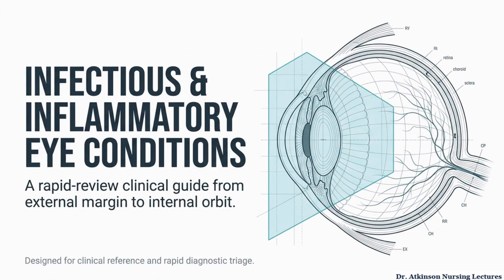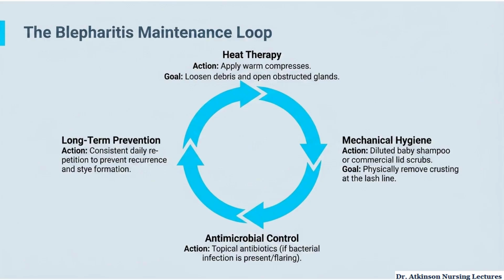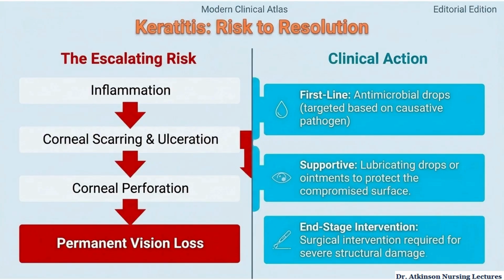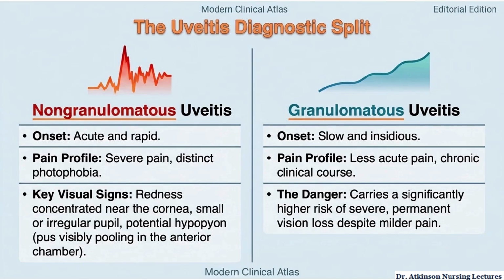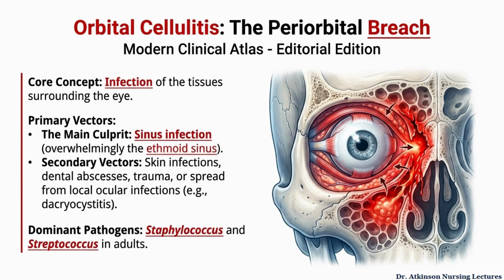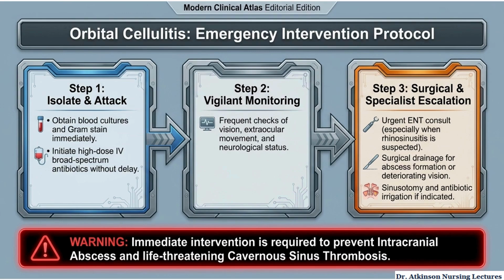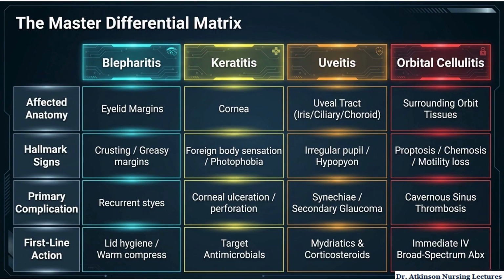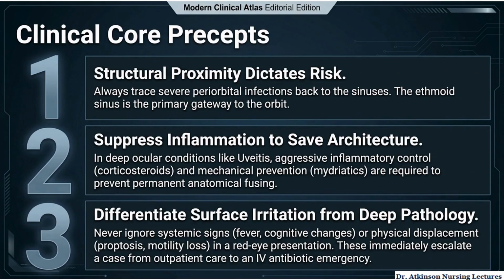INFECTIOUS & INFLAMED OCULAR DISORDERS: Blepharitis, Keratitis, Uveitis | Dr. Atkinson Nursing (MS2)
🧠 Infectious and inflammatory ocular disorders range from chronic eyelid irritation to life-threatening orbital emergencies capable of causing blindness, intracranial spread, and death. The deeper the pathology extends into the eye and orbit, the greater the urgency, structural damage, and systemic risk. Nurses play a critical role in early recognition, medication administration, escalation of care, patient education, and prevention of permanent complications.
In this lecture, Dr. Atkinson delivers the complete inflammatory blueprint: from chronic blepharitis and corneal infections to uveitis, orbital cellulitis, cavernous sinus thrombosis, and high-yield nursing care.

📋 WHAT WE COVER:
✅ The Four Anatomical Inflammatory Zones:
• Blepharitis
• Keratitis
• Uveitis
• Orbital cellulitis
✅ Blepharitis:
• Chronic eyelid margin inflammation
• Staphylococcal overgrowth
• Seborrheic dermatitis and rosacea association
• Crusting and greasy lid margins
✅ Blepharitis Management:
• Warm compresses
• Lid hygiene
• Eyelid scrubs
• Topical antibiotics
• Chronic maintenance therapy
✅ Keratitis:
• Corneal inflammation and infection
• Bacterial, viral, fungal, and parasitic causes
• Contact lens-associated infections
• Herpes simplex keratitis
✅ Keratitis Clinical Manifestations:
• Severe photophobia
• Foreign body sensation
• Redness and tearing
• Corneal ulceration risk
✅ Corneal Injury Cascade:
• Inflammation
• Corneal ulceration
• Scarring
• Perforation and vision loss
✅ Uveitis:
• Iris, ciliary body, and choroid inflammation
• Autoimmune and infectious triggers
• Recurrent inflammatory disease patterns
✅ Nongranulomatous vs Granulomatous Uveitis:
• Acute painful disease
• Chronic smoldering inflammation
• Hypopyon
• Irregular pupil formation
✅ Uveitis Complications:
• Synechiae formation
• Secondary glaucoma
• Cataracts
• Permanent structural damage
✅ Uveitis Management:
• Mydriatic drops
• Cycloplegics
• Corticosteroid therapy
• Photophobia management
✅ Orbital Cellulitis:
• Deep orbital tissue infection
• Ethmoid sinusitis spread
• Staphylococcal and streptococcal infection
• Orbital pressure complications
✅ Orbital Cellulitis Clinical Findings:
• Proptosis
• Chemosis
• Painful swelling
• Motility impairment
• Fever and neurological symptoms
✅ Orbital Cellulitis Emergency Management:
• Blood cultures
• IV broad-spectrum antibiotics
• ENT consultation
• Surgical drainage
✅ Cavernous Sinus Thrombosis:
• Intracranial spread
• Vision-threatening and life-threatening emergency
• CNS involvement and altered mental status
✅ Comparative Clinical Recognition:
• Eyelid vs corneal vs intraocular vs orbital disease
• Surface irritation vs deep pathology
• Outpatient vs emergency escalation

⚠️ CRITICAL ALERTS INSIDE:

* Contact lens misuse is a major risk factor for infectious keratitis
* Severe photophobia with eye pain should NEVER be ignored
* Untreated keratitis can progress to corneal perforation and blindness
* Uveitis may rapidly lead to synechiae, glaucoma, and cataract formation
* Orbital cellulitis is a MEDICAL EMERGENCY requiring IV antibiotics
* Fever, proptosis, motility loss, or altered mental status suggest orbital spread
* Cavernous sinus thrombosis is a potentially fatal complication
* Deep ocular inflammation requires aggressive treatment to preserve anatomy and vision

🎓 PERFECT FOR: Nursing students, NCLEX prep, ophthalmology nursing, emergency nursing, med-surg nursing, and clinical rotations

📌 LIKE, SAVE & SHARE — The deeper ocular inflammation spreads, the higher the stakes become.
Know the inflammatory blueprint from chronic blepharitis to orbital emergencies.